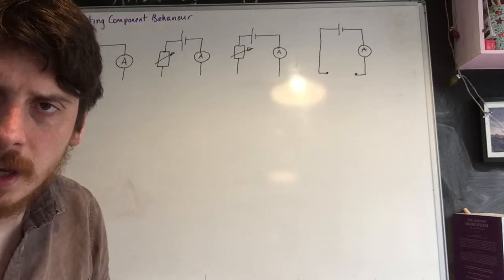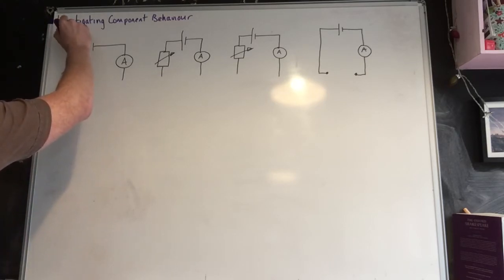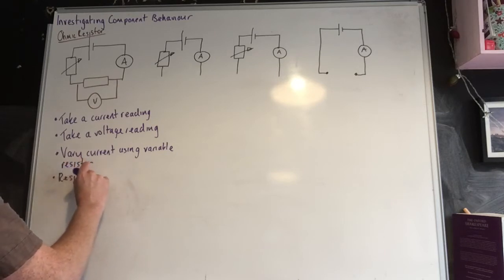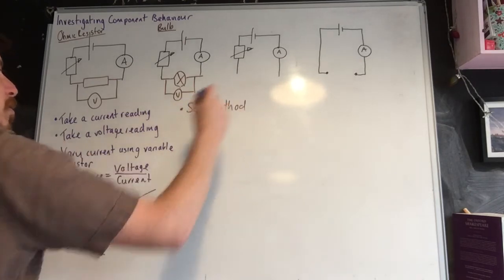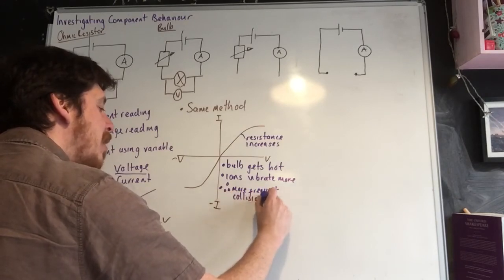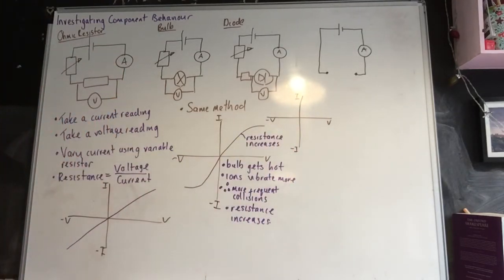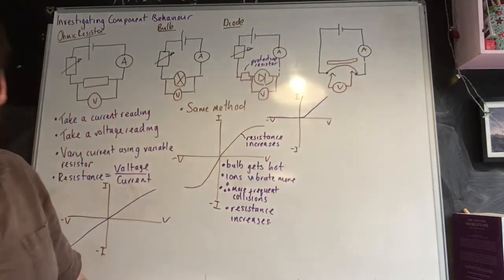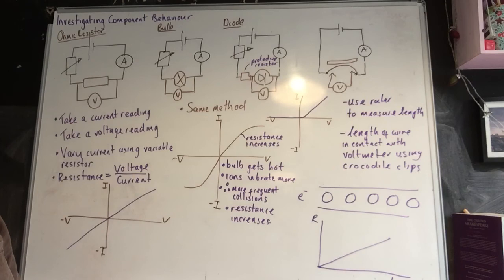AQA Physics P5 - 4.2.1.4. Ohmic Resistors, Bulbs and Diodes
A description of how to experimentally find out about resistor behaviour. Relates to Required Practical.